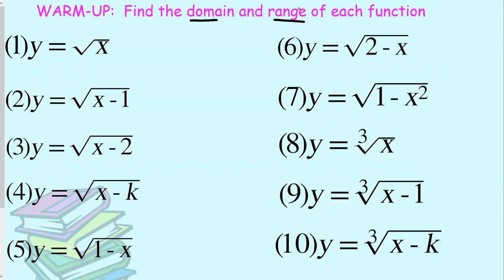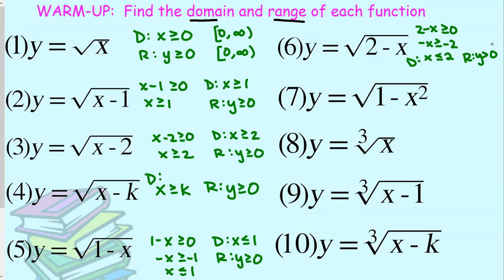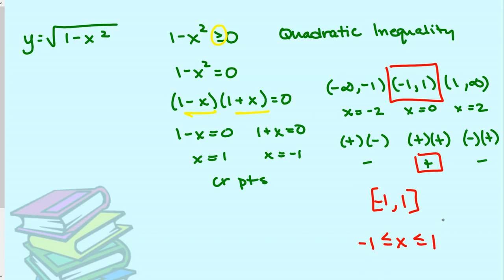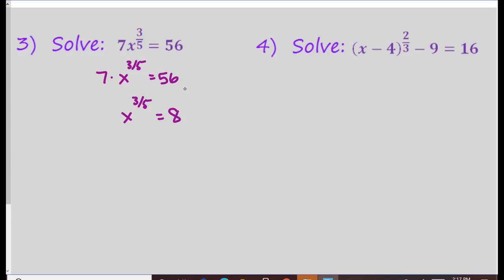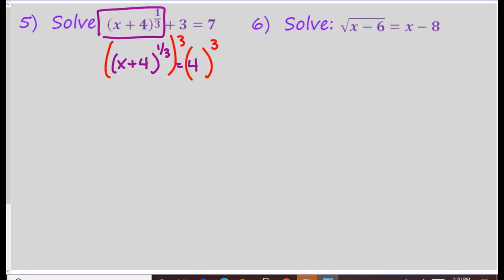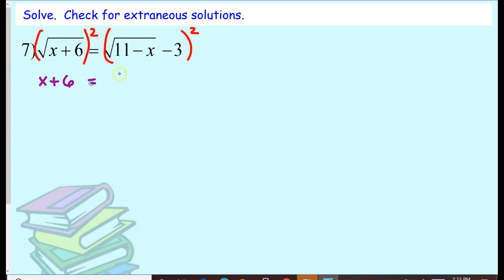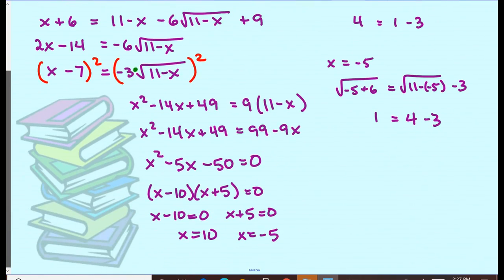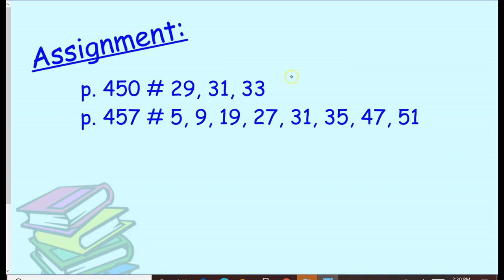ha2 6 6